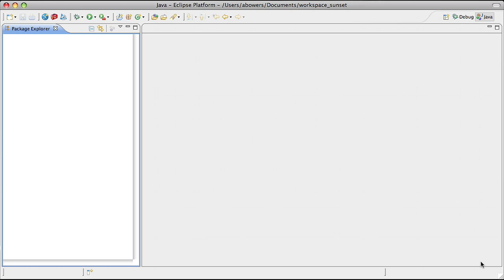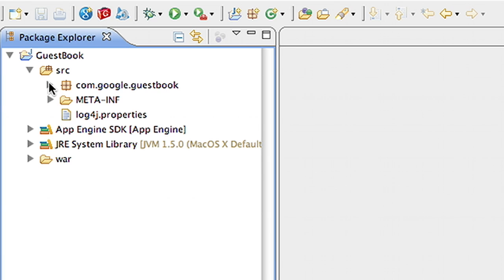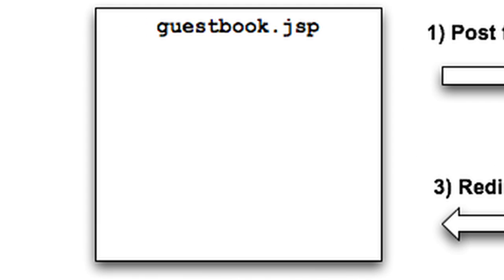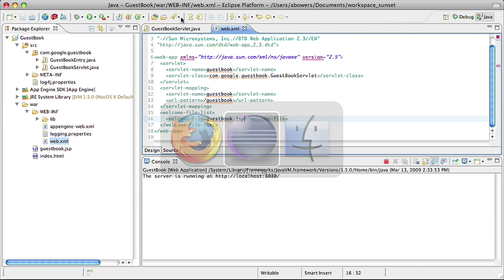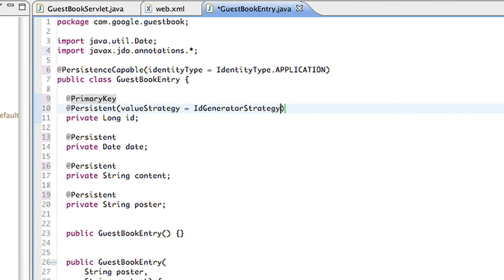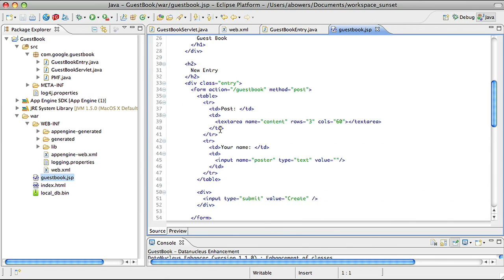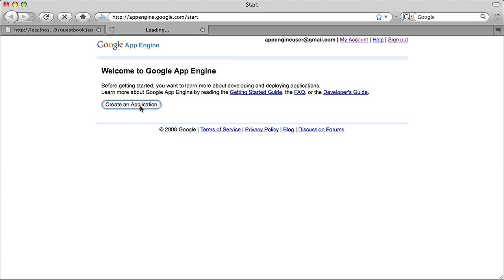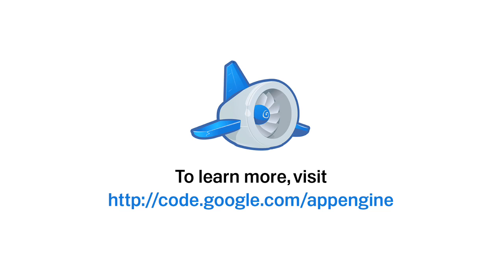Google App Engine - Early Look at Java Language Support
This video introduces the latest features of App Engine, including an early look at Java language support. Andrew Bowers will walk through the development of a sample Java application, from creation to deployment.

Join us at Google I/O, Google's largest developer event, happening May 27-28, 2009 in San Francisco. The App Engine team will be on hand to answer any questions and hold deep-dive technical sessions.